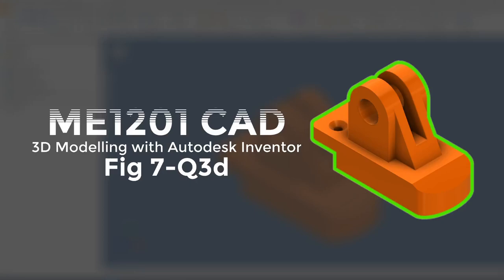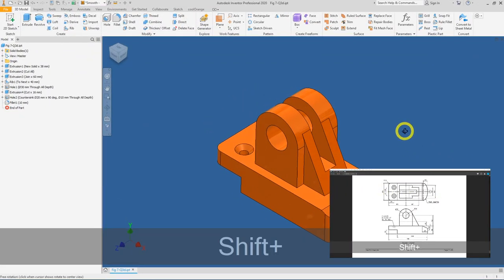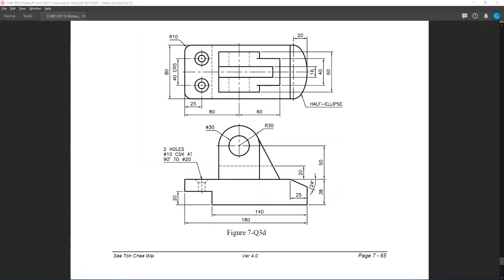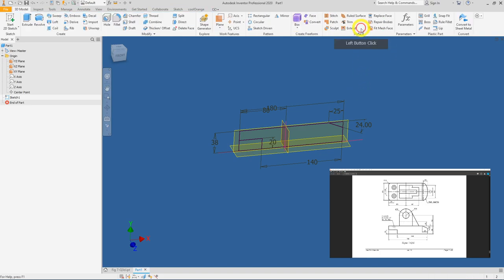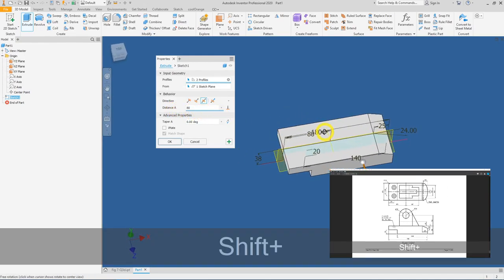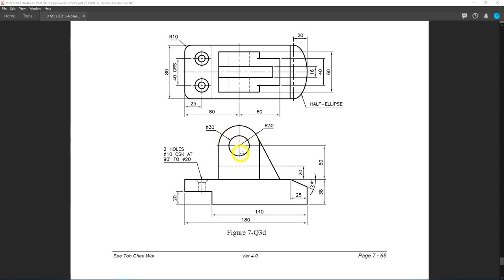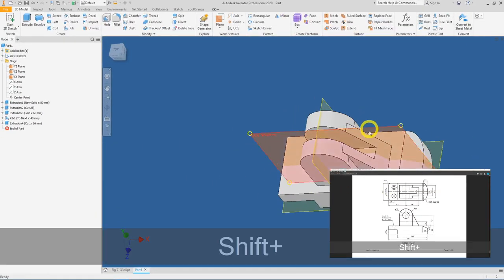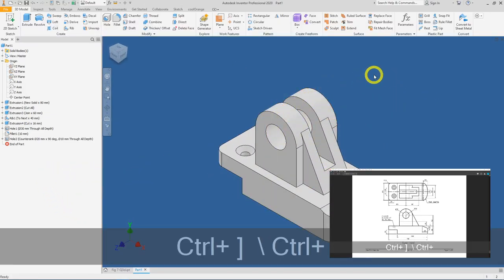ME1201 - Fig7-Q3d Walkthrough using Autodesk Inventor 2020